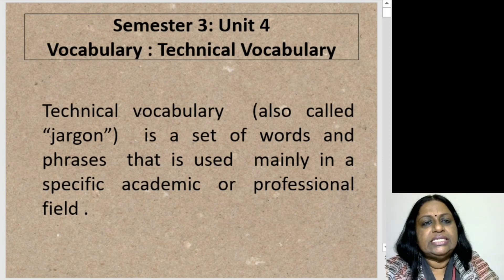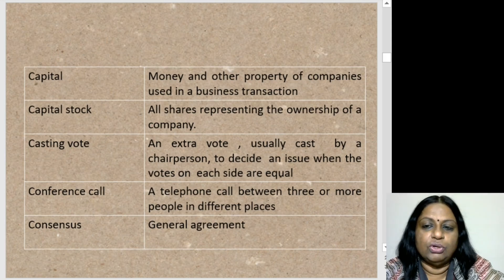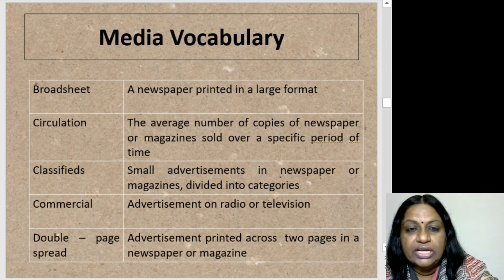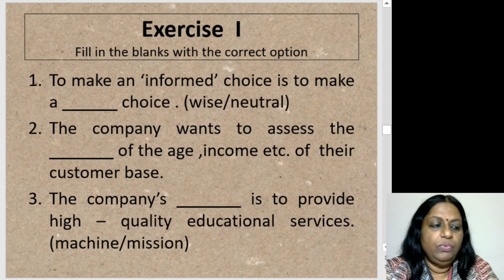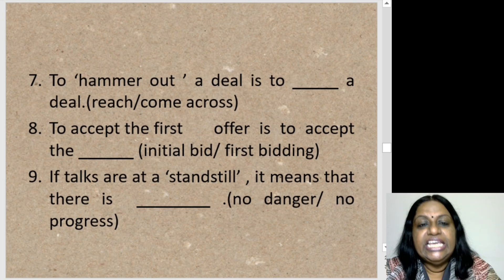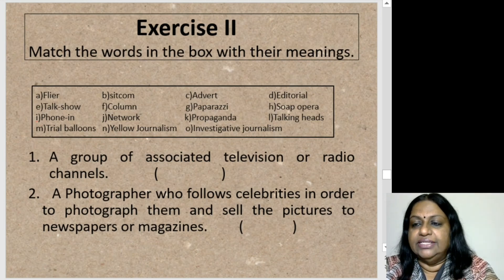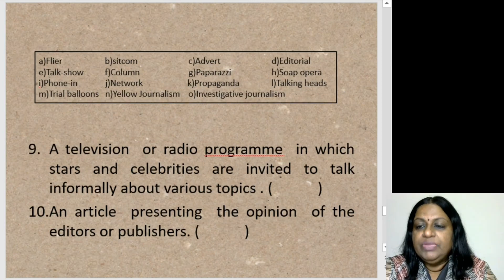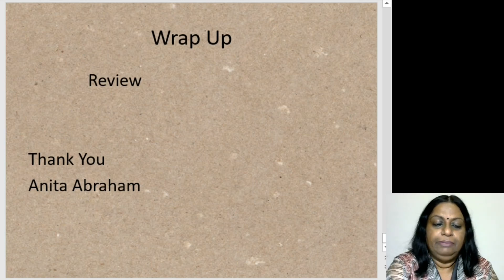AA Video No 21 2020 08 13 Technical Vocabulary 1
Anita Abraham
Associate Professor
VGDC, Hyderabad